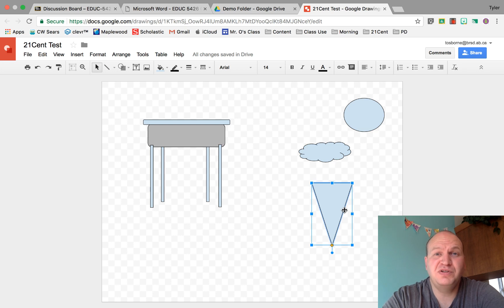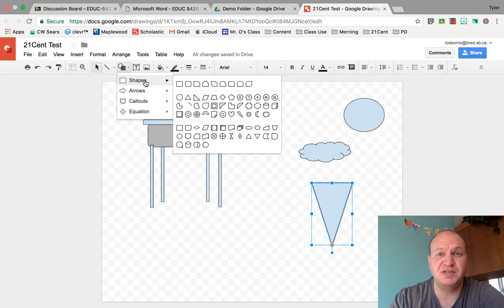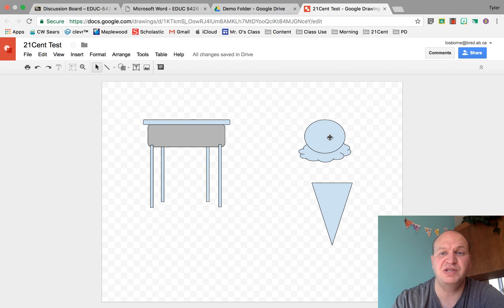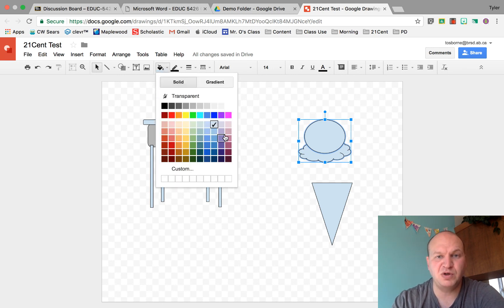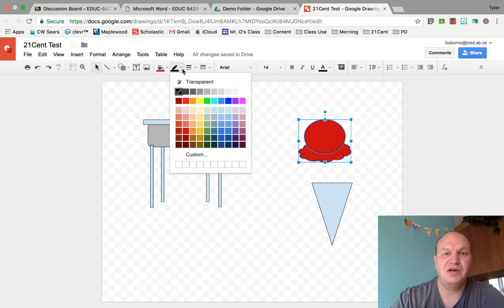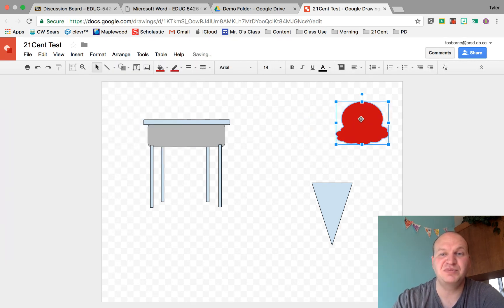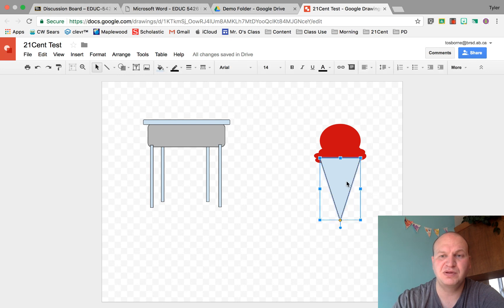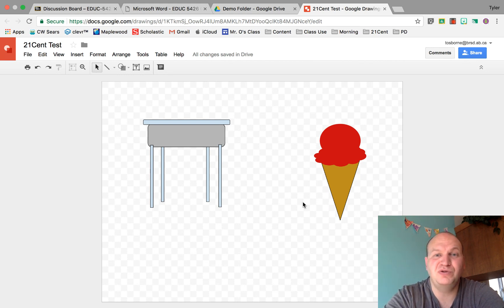How to build custom shapes in Google Drawings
This short video shows you how to build custom shapes in Google Drawings. The options for shapes are limited, but you can build almost anything by following these steps.